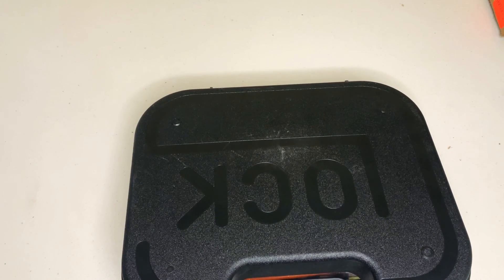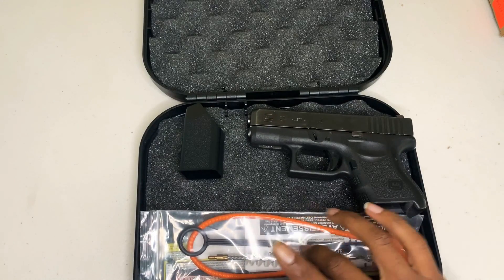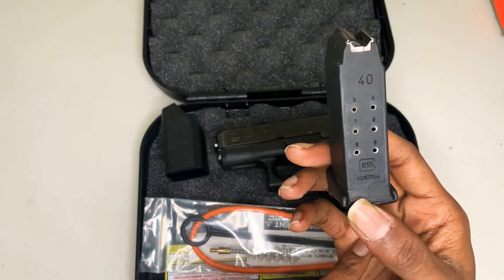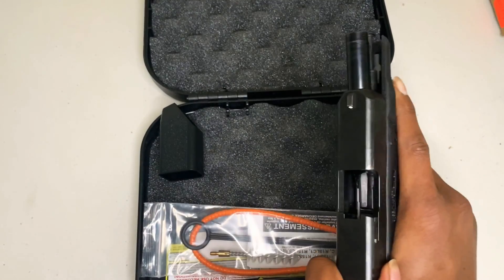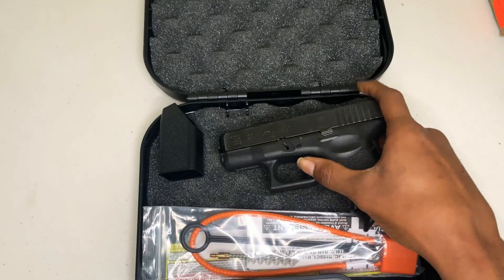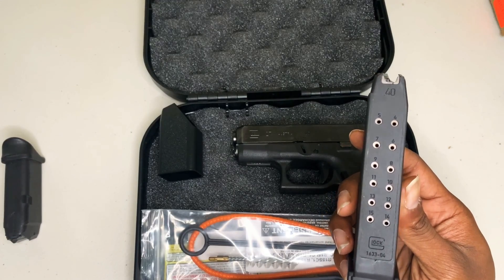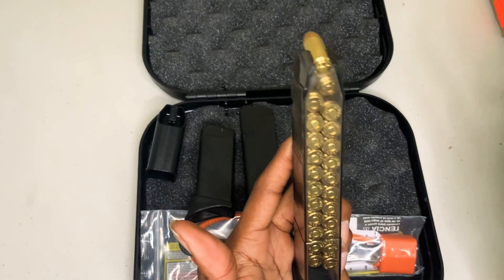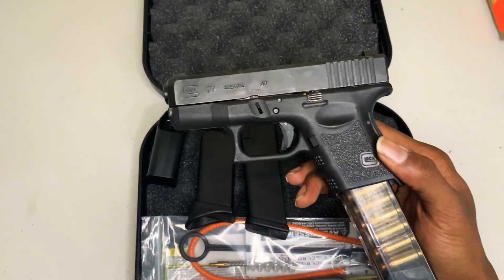Glock 27 subcompact .40 cal conceal carry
I apologize for the shortage of videos but I’m back in full affect! More videos coming to the 96gunss youtube channel

💥 more gun reviews
💥 heavy gun smoke
✅ 1996 Impala SuperSport build
✅ 97 ram Laramie build
✅ 2013 Durango mods
🔋 01-06 Cateye Silverado coming soon
👨🏾‍🏫 car reviews
👨🏽‍🔧 DIY CAR PARTS
👨🏽‍🎨 cosmetic tips

Remember always practice gun safety before attempting any gun handling , I’m licensed to conceal ! Therefore I am experienced as a gun handler 💥

Also always take time to practice safe driving , and do not attempt any of the acts seen in this video unless supervised  👁‍🗨
I am a adrenaline junky and I’m really loving like this lol 😂 enjoy 💪🏽

Here are more of my latest videos below ↙️